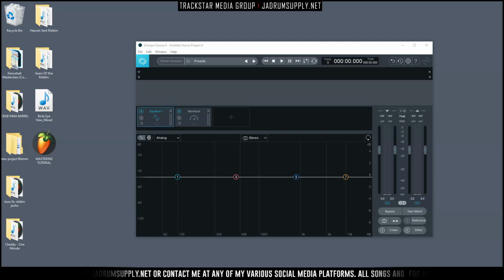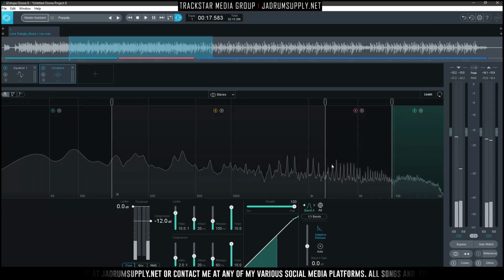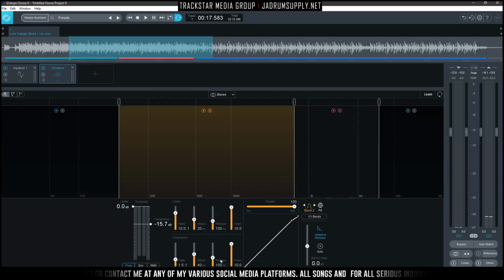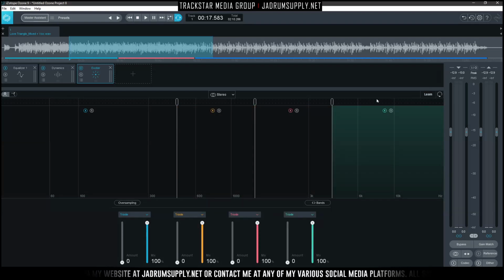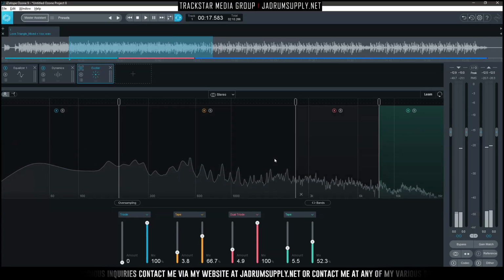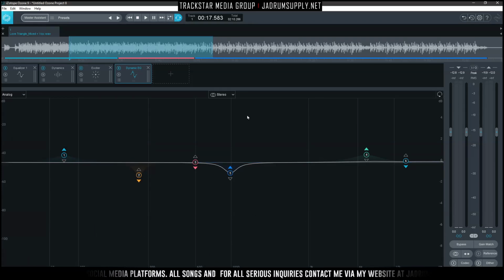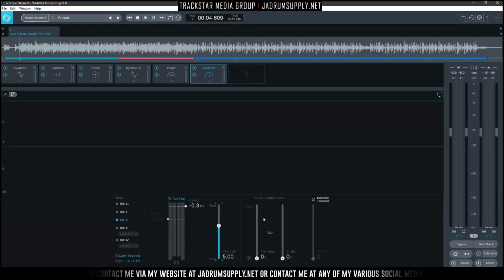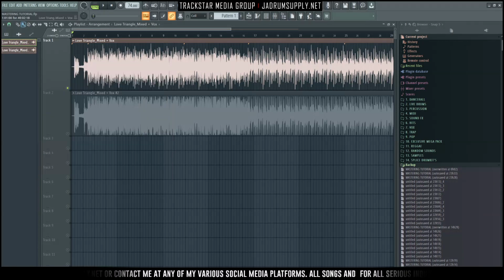How To Master A Dancehall Song In Izotope Ozone 9 | LoveTriangleRiddim | 🎼📀 Itz-Beez-Da TrackStar